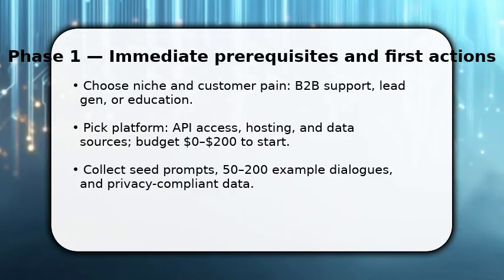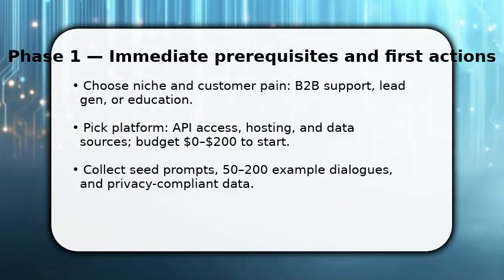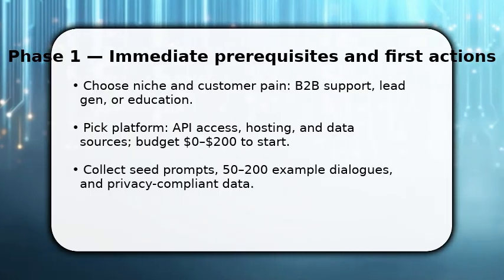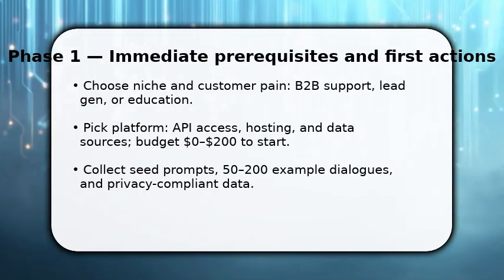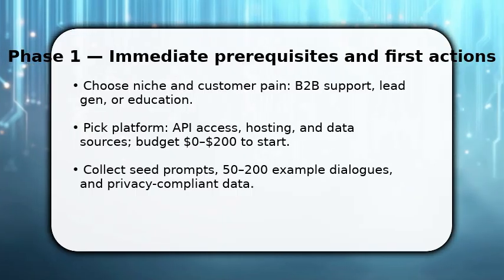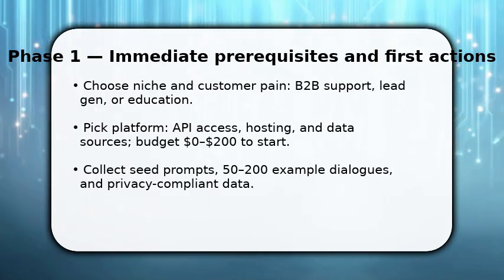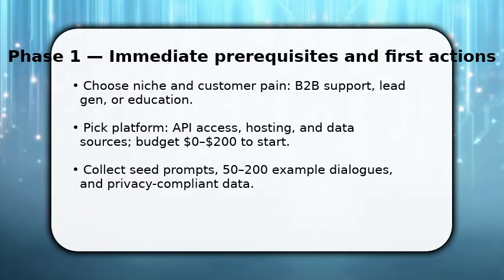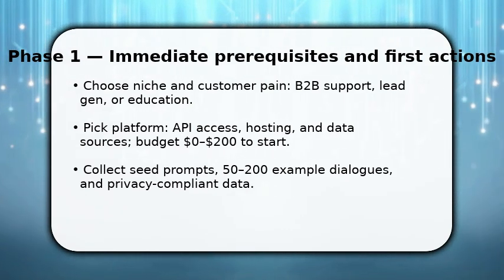How to Make Chatbots and Earn Money - Step by Step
How to Make Chatbots and Earn Money - Step by Step | 🔒 Surfshark VPN Deal — Stay private and secure. $1.99/mo + 3 Months Free ▸

Dive into the lucrative world of chatbots as we guide you through creating your own and monetizing them. This step-by-step video will equip beginners with essential skills, from design to revenue generation.

how to make a chatbot,